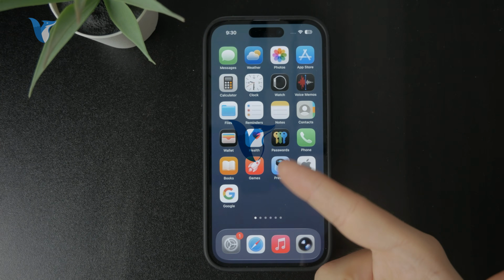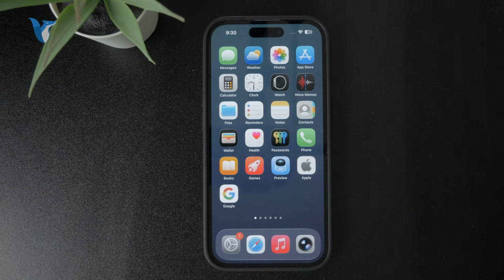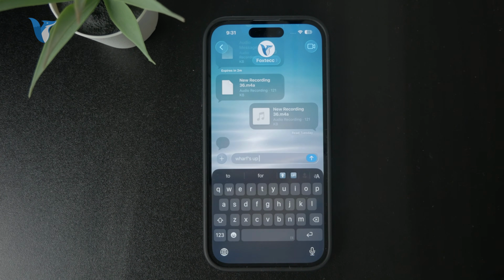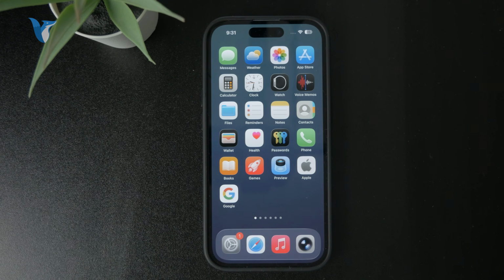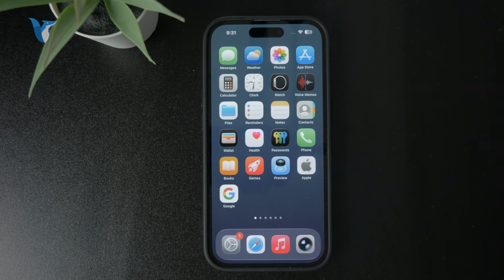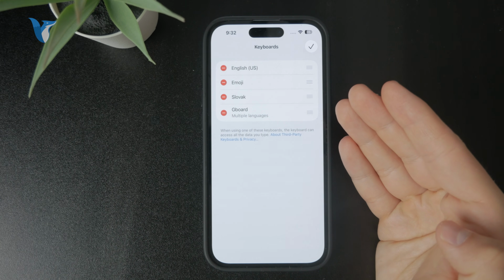How to Hide the Keyboard on iPhone (tutorial)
Learn how to hide the keyboard on your iPhone when it’s blocking part of the screen. In this quick tutorial, I’ll show you the simple steps to dismiss the keyboard in different apps.